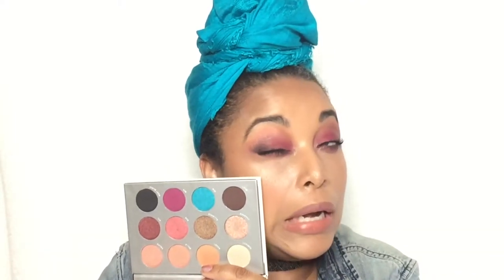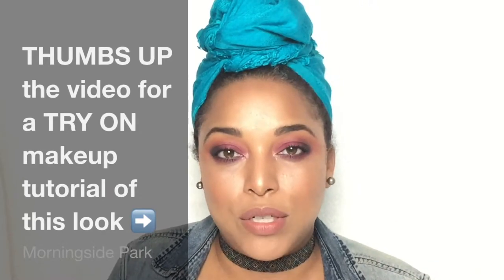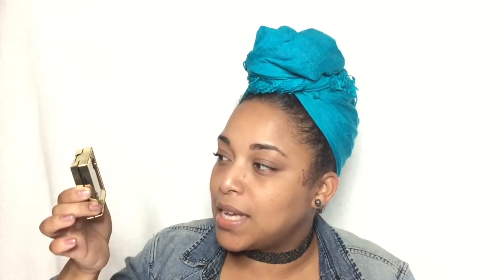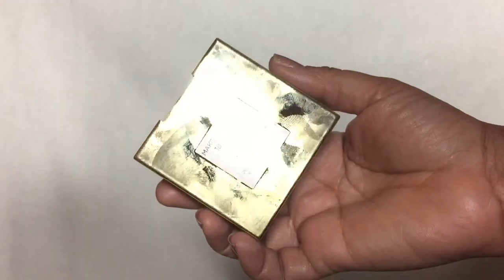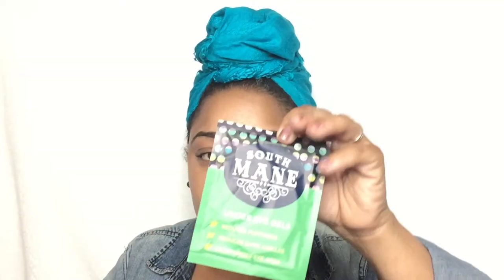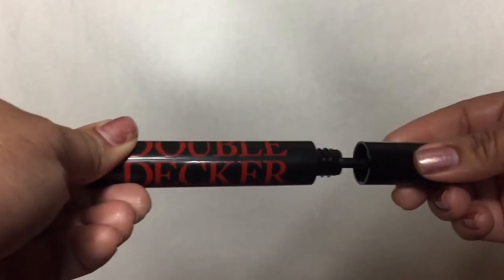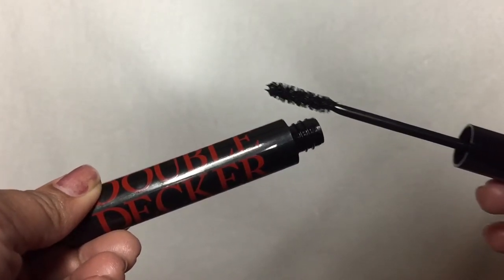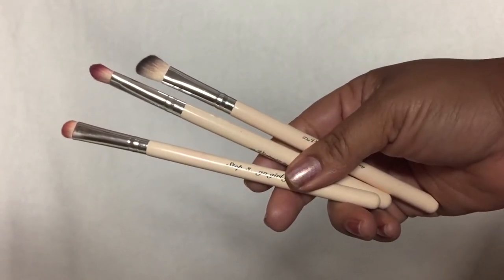BEST SPRING BOXYCHARM UNBOXING & 1st IMPRESSIONS | March 2018 | MelissaQ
HEY GIRL HEY! Do you want to see the makeup look? Give this vid a THUMBS UP and I will post the tutorial!
OMGosh! Seriously this the BEST SPRING BOX from BOXYCHARM EVER!

MelissaQ007

WRITE ME